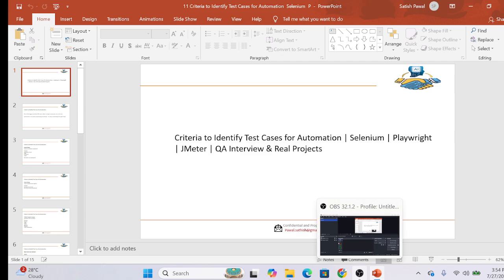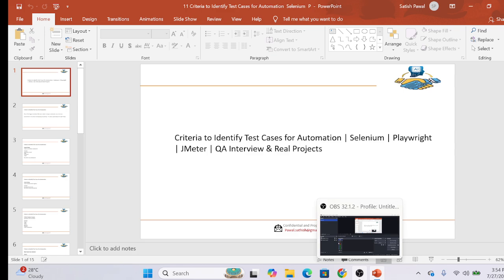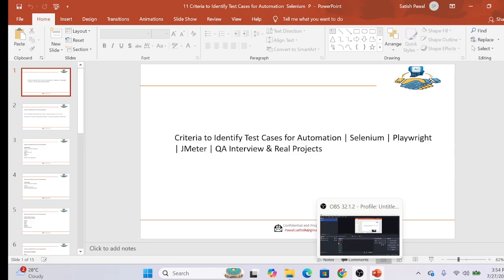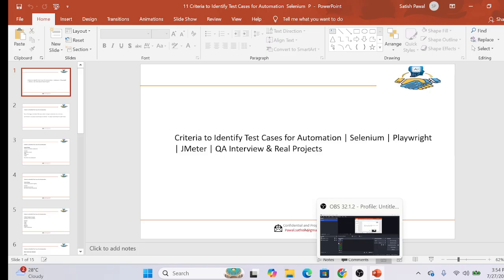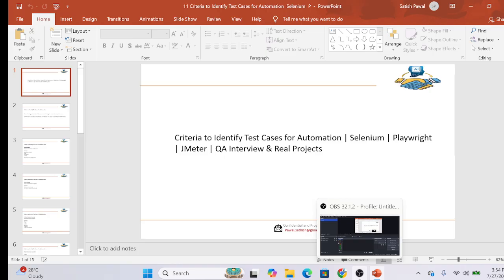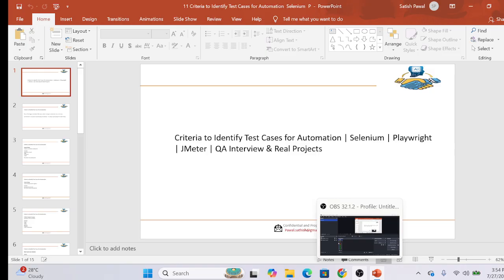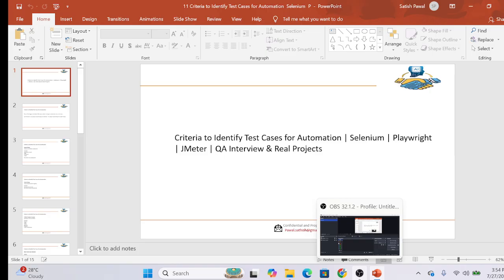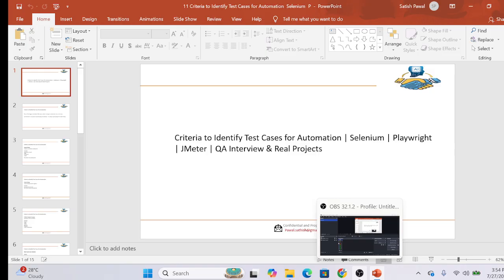Criteria to Identify Test Cases for Automation PART II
Which Test Cases Should You Automate,
Criteria to Identify Test Cases for Automation,
test cases to automate,
automation testing criteria,
how to identify automation test cases,
which test cases should be automated,
how to decide which test cases to automate,
automation testing best practices,
selenium test case selection criteria,
playwright automation best practices,
jmeter performance test scenarios,
automation strategy for QA,
functional test automation examples,
Cases That Should NOT Be Automated